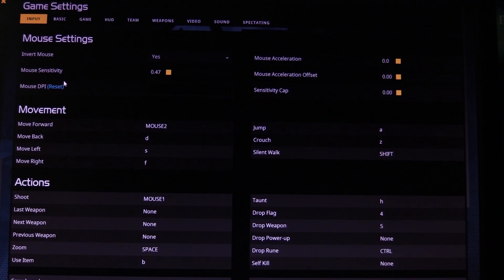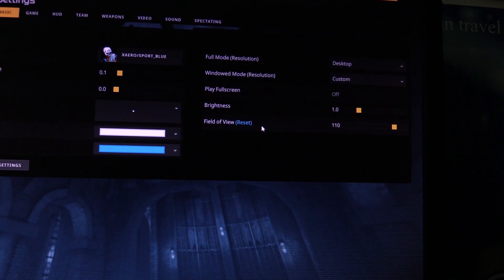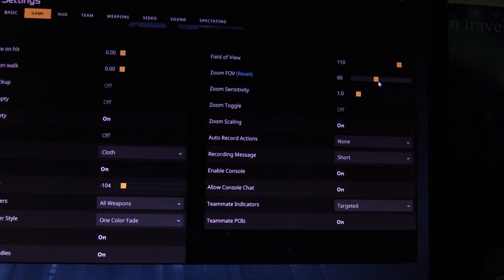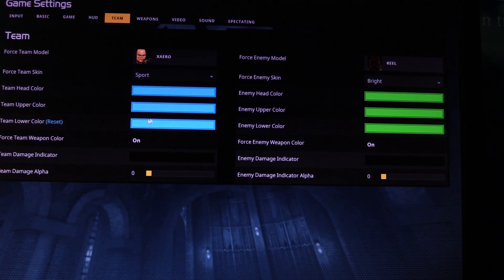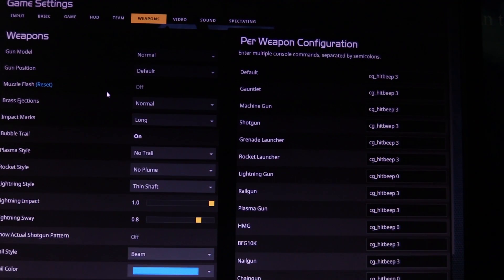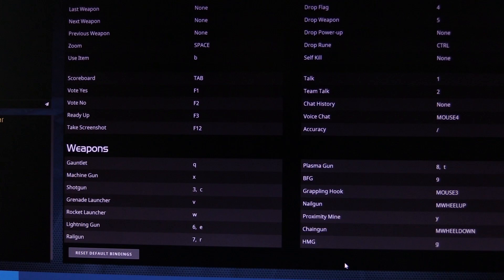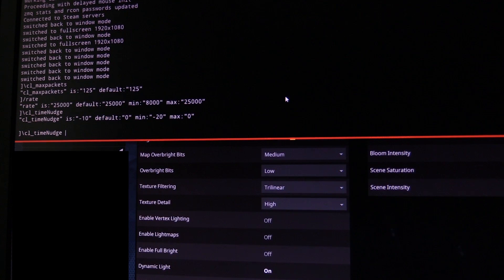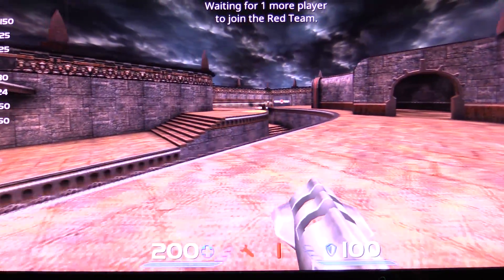Quake Live Tutorial - Setup Menus and Config Help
Best tips: turn off muzzle flash, and alpha damage in team options. This video is for people just getting into the new Quake Live version in Steam, as they are questions I answer in game quite often.

Any suggestions for the next video, leave them below! Any questions, also ask below!